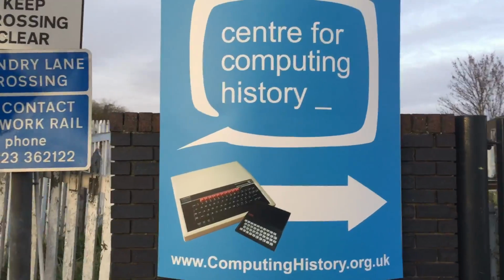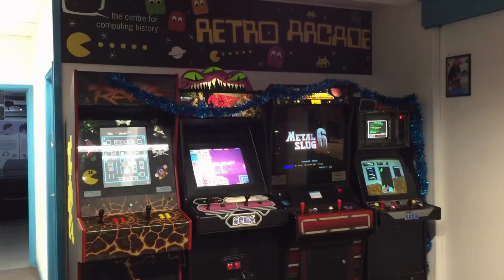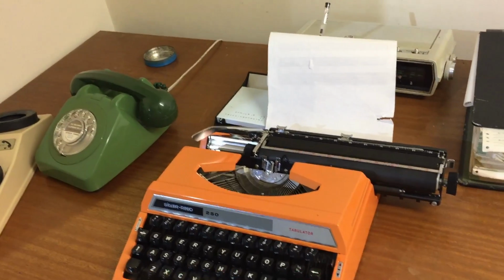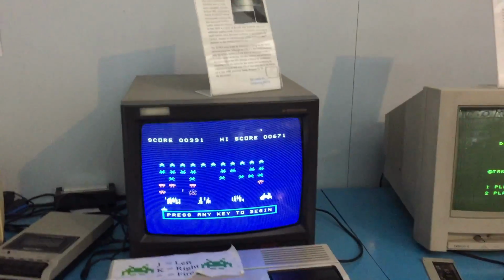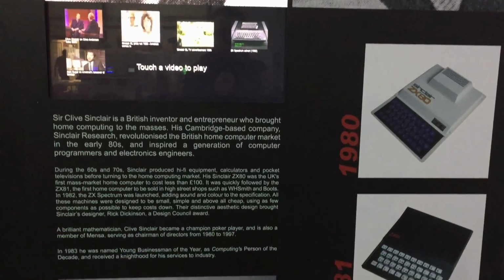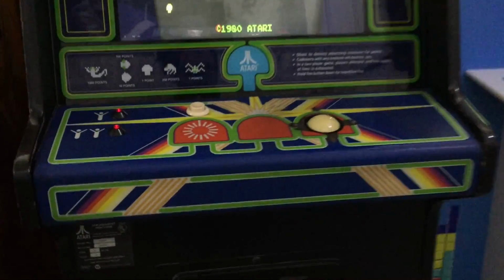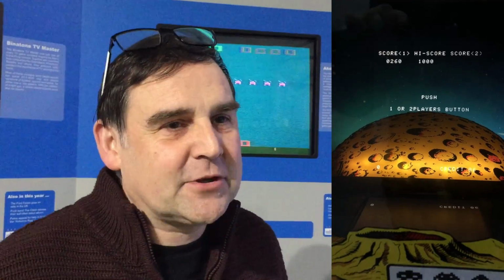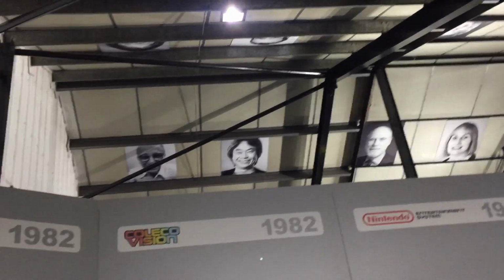Amazing retro museum! Deep-dive interview with the Cambridge Centre For Computing History director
I visit the awesome Cambridge Centre For Computing History, which is full of everything from some of the oldest computers in the world to the latest consoles... but mainly the older stuff, including several arcade delights such as a Space Invaders machine! While I show you around the place, I also bring you an interview with the Cambridge Centre For Computing History director Jason Fitzpatrick, who tells me all about this great institution's past, present and future.

Here's a playlist of all the retro gaming content on my channel, including gameplay videos and a report from a 2019 Fighting Fantasy gamebook convention

Also, get down in the Comments for a chat.

Backers' perks include early access to some future YouTube videos, being thanked in the videos themselves and receiving exclusive assets. A recent example is my backers receiving a PDF of my epic 2009 interview with Tom Baker (complete with new foreword) which appeared in Doctor Who Magazine.

AUTHORS! YOU CAN NOW HIRE ME
Are you gearing up to send a proposal package to agents or publishers? Take advantage of my 'first three chapters' service, so that I can give you pro notes on your work, making it as bulletproof as possible before it reaches the eyes of gatekeepers.

Want to move forward as a creative force to be reckoned with? Book a one-to-one Skype consultation chat with me today. Looking forward to helping you!

I use YouTube creator browser software TubeBuddy all the time for SEO, video tags and analytics. Check it out for free

WHO THE HELL AM I, ANYWAY?

I'm the author of the Orbit Books novels Ghoster and The Last Days Of Jack Sparks. I’m also the co-author of Inside Black Mirror with Charlie Brooker and Annabel Jones.

My other fiction work includes Beast In The Basement, A Sincere Warning About The Entity In Your Home and Auto Rewind, plus official fiction for the worlds of Doctor Who, Friday The 13th and The Sarah Jane Adventures.

My background is in rock and entertainment journalism for the likes of Kerrang!, SFX and Doctor Who Magazine. I’ve written two non-fiction journalism books as follows:
-- How To Interview Doctor Who, Ozzy Osbourne And Everyone Else
-- From The Front Lines Of Rock

My 2019 novel GHOSTER can be found at
Amazon UK
Amazon US

My 2016 novel THE LAST DAYS OF JACK SPARKS can be found at
Amazon UK
Amazon US

BEAST IN THE BASEMENT (novella)
Amazon UK
Amazon US

See these and my many other books all together on my

CREDITS

This video features the songs P P P Peaches and When We Were Youth, by one of my favourite bands, Baby Chaos. These songs are used with full permission and have been taken from the band's amazing 2015 album Skulls, Skulls, Skulls, Show Me The Glory. Their wonderful new album Ape Confronts Cosmos is out right now!

FULL DISCLOSURE

DON’T FORGET TO:

2) Embrace your obsessions!